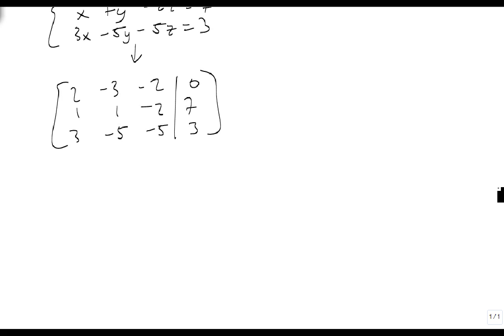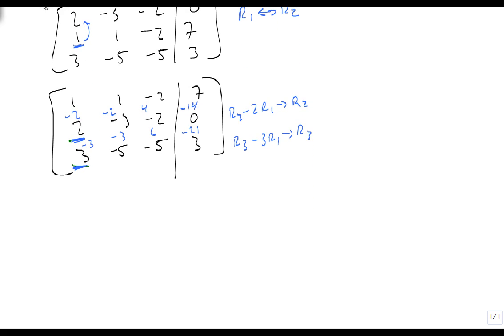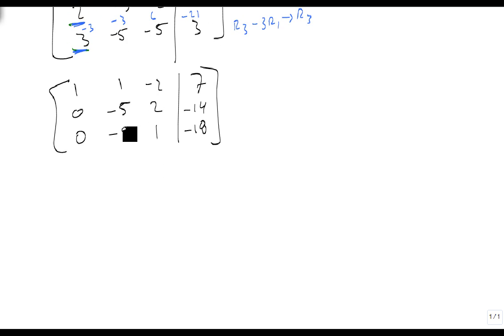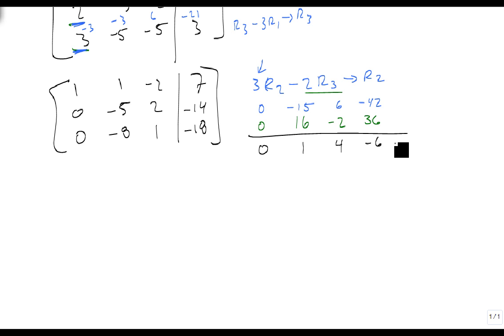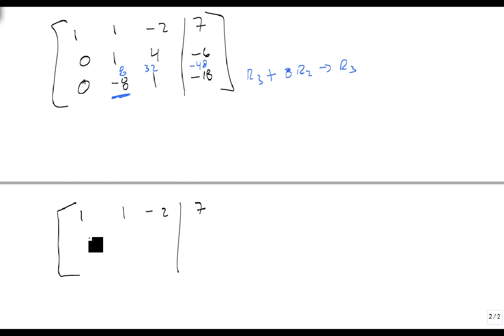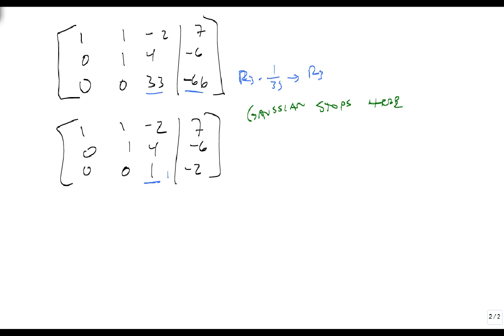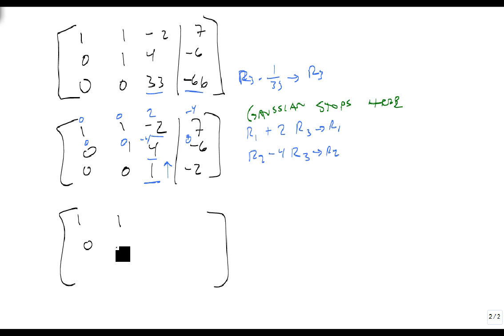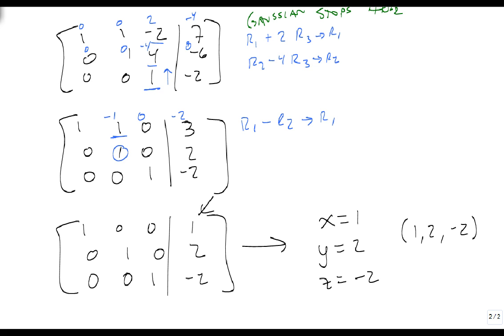Using Gauss Jordan Elimination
This video shows how to use only the basic row operations to solve a system of equations.  The key is using row operations to put the augmented matrix into reduced row echelon form.